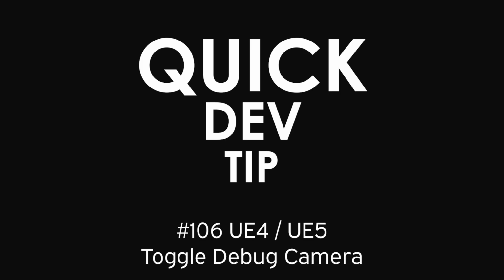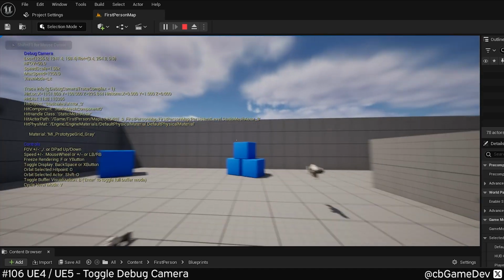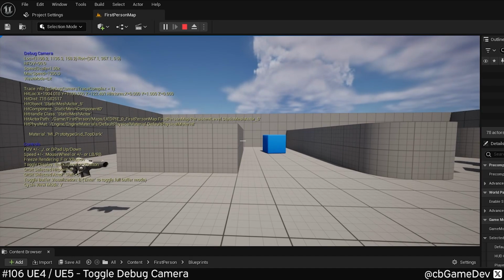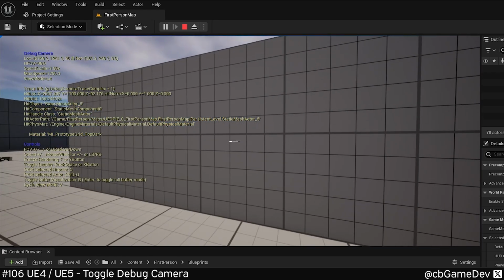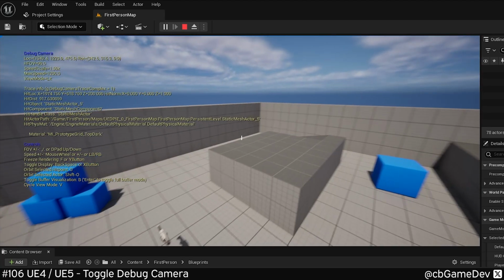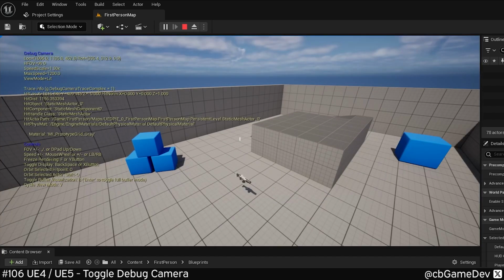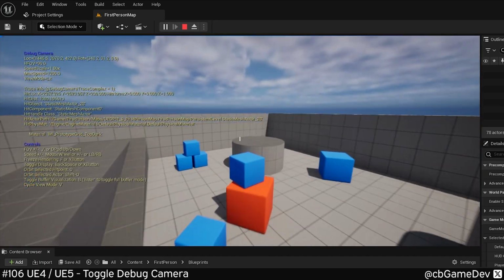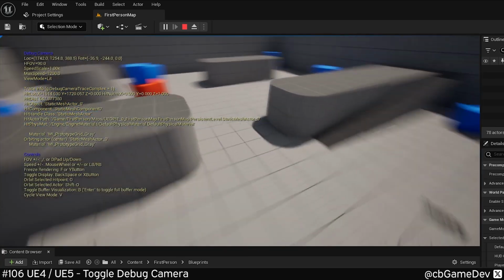Quick Dev Tip # 106 UE4 / UE5 - Toggle Debug Camera